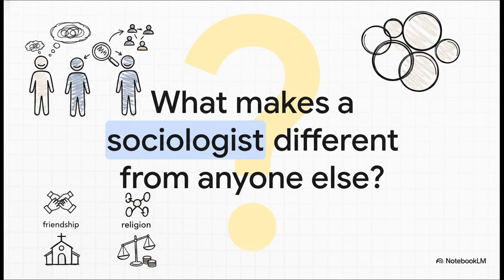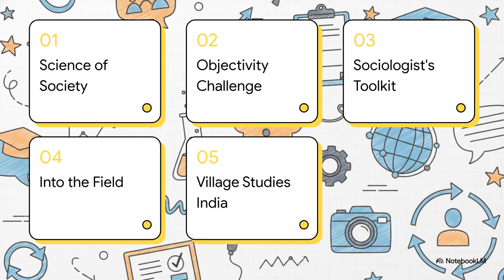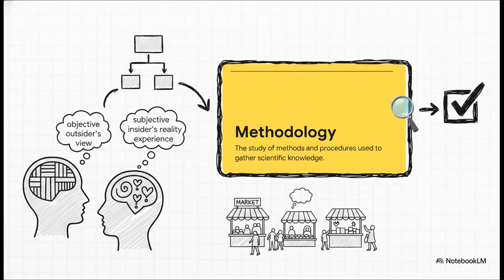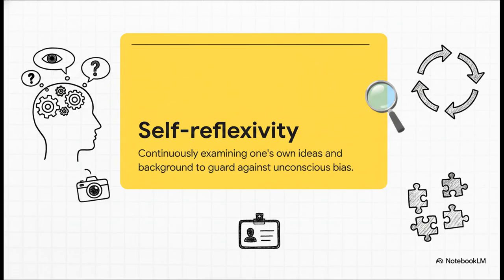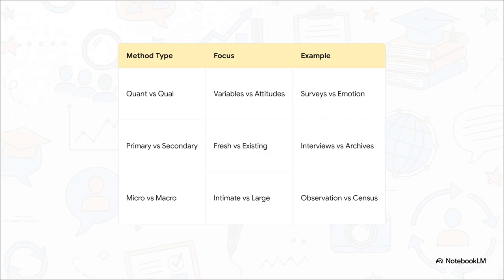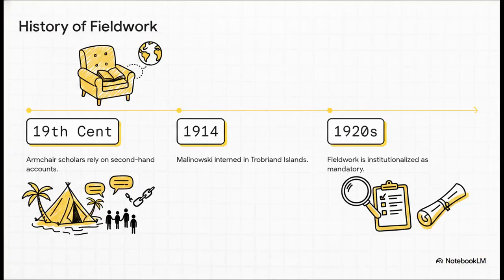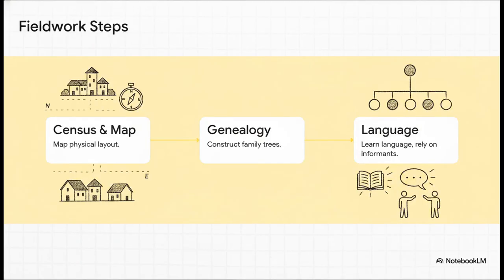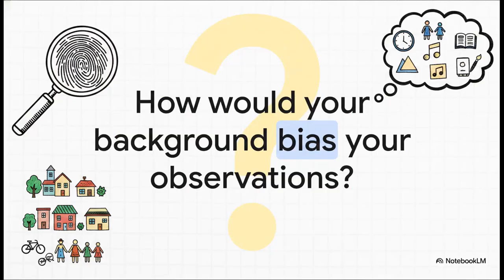DOING SOCIOLOGY: RESEARCH METHODS | The Engineer Owl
Sociology basics help us move beyond everyday observations to understand the structures that shape our lives. Learn why science matters.

We all navigate social groups, friendships, and markets daily, but there is a distinct difference between personal experience and academic analysis. This video breaks down the core purpose of the discipline and why relying solely on intuition is not enough. We explore the fundamental gap between being a casual bystander and engaging with what is sociology through a rigorous lens.

By applying social science concepts to our daily interactions, we gain a clearer perspective on the forces influencing human behaviour. This discussion is for anyone curious about how experts analyse complex social dynamics versus how we perceive them in our own lives. Developing a better method for understanding society allows us to see beyond surface-level interactions and identify the patterns that govern our world.

0:00 Beyond Casual Observation
1:54 The Challenge of Human Bias
5:00 The Art of Fieldwork
7:27 Village Studies in Post-Independence India

Wisdom, Engineered.